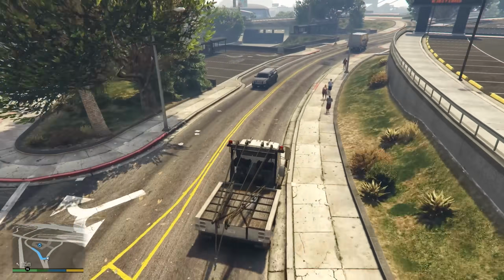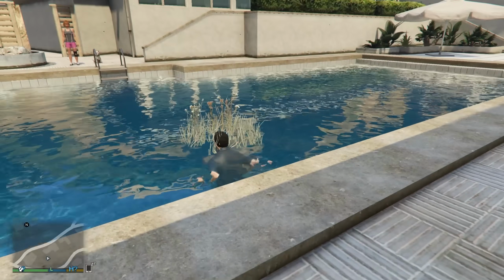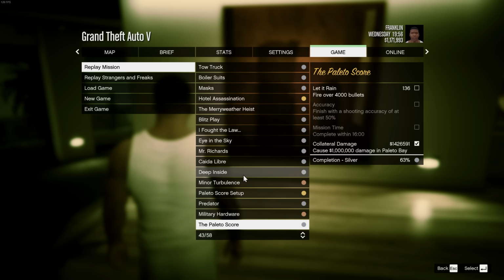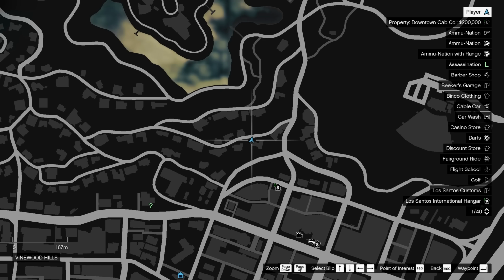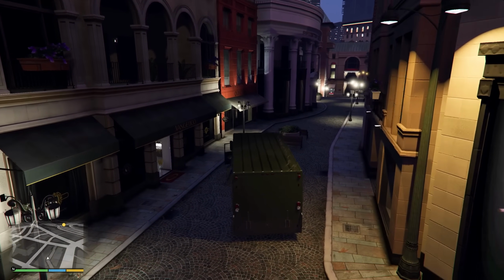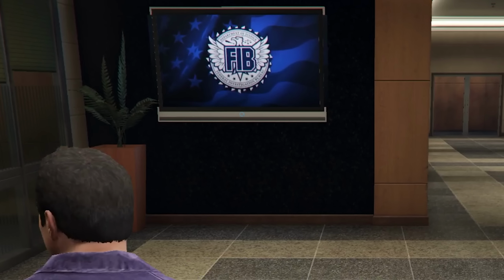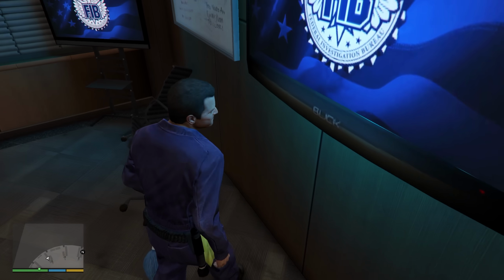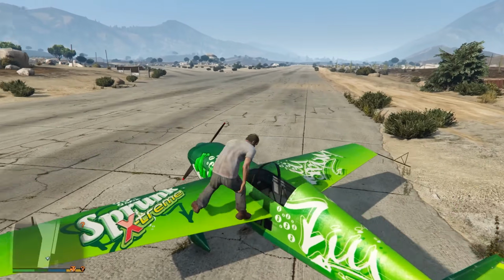GTA 5 Facts and Glitches You Don't Know #34 (From Speedrunners)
GTA 6 is coming and I'm marrying the love of my life! Obviously one of those is more important, but both deserve celebrating. :)
I'm giving away $6,767 USD to six lucky winners! Five will receive $1,128 USD each, and one will receive $1,127 USD.
Put it towards a PS5 Pro and GTA 6, or spend it on whatever you want. Good luck!

0:00 - Calliso Apartments Out of Bounds
0:22 - Underwater Train and other oddities Glitch
1:20 - "Sleeping" homeless guy bug
1:58 - Magic Lights
2:23 - Grass in water bug
2:49 - Underwater Fire Glitch
3:18 - Franklin duplication
3:56 - Self-driving van
4:34 - Broken Clipping
5:02 - Front seat taxi fact
5:20 - Jewel Store Revival
6:04 - Innocent Scouting The Port Shenanigans
6:47 - Bug on golf course
7:35 - C4 Fact
7:50 - FIB Laziness
8:23 - Tow truck airport clipping
8:51 - Early plane
9:28 - Ragdoll shooting
9:47 - Minor turbulence out of bounds
10:44 - Garage Out of Bounds

Welcome to a deep dive into the fascinating world of Grand Theft Auto V! Join DarkViperAU, a seasoned GTA V speedrunner, as he unveils a treasure trove of incredible facts and hidden glitches discovered over thousands of hours of gameplay and countless interactions with his dedicated viewers. In "GTA V Facts and Glitches," prepare to be amazed as DarkViperAU peels back the layers of this iconic game, revealing secrets that even the most ardent fans may not know. From obscure easter eggs to game-breaking glitches, this video is a comprehensive exploration of the game's intricacies. So, grab your popcorn, settle in, and let DarkViperAU be your guide as we unravel the hidden gems and quirks within the sprawling world of GTA V. Don't forget to like, subscribe, and hit that notification bell to stay updated on all the latest discoveries and adventures in the world of gaming.

Think You Know GTA? Try GTAGuessr!